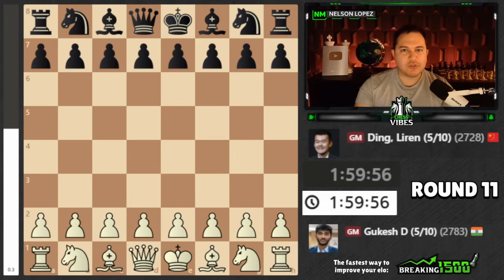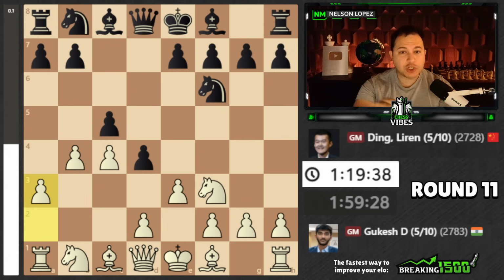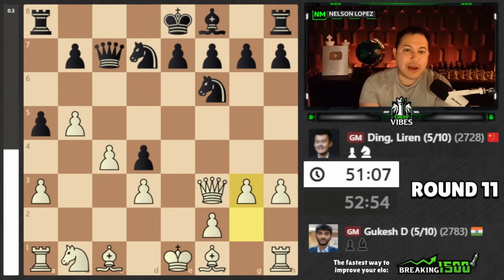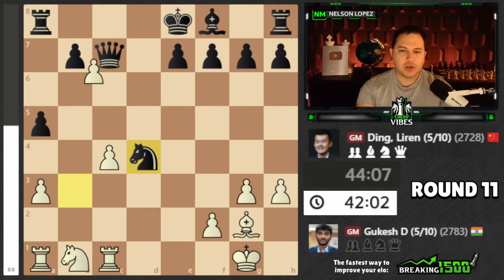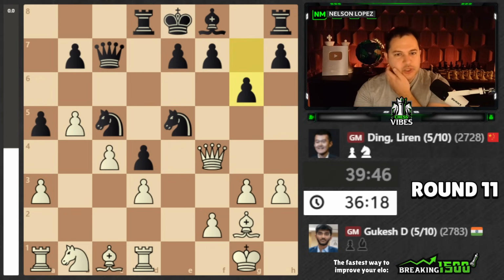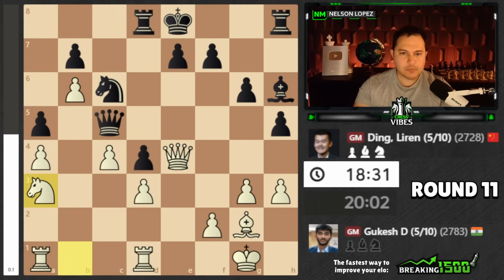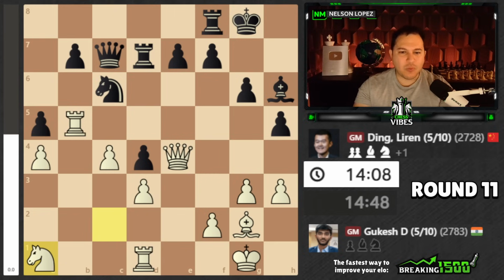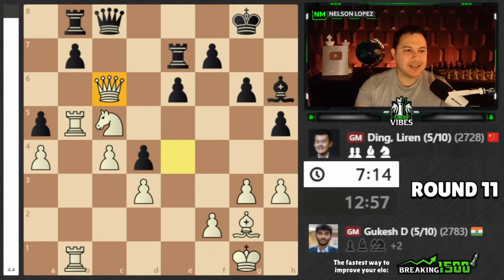OH NO!! (Round 11 - 2024 World Chess Championship)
🚀 Fastest Way To Improve At Chess 🚀

Ding Liren vs Gukesh Dommaraju